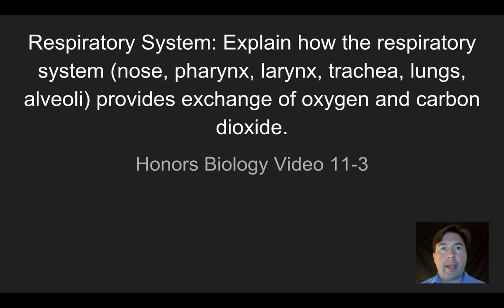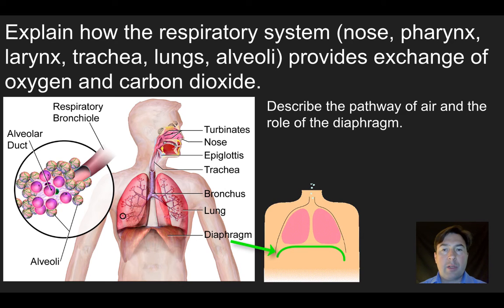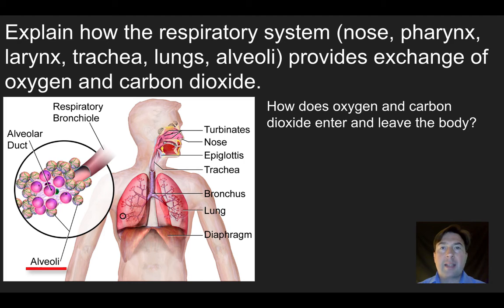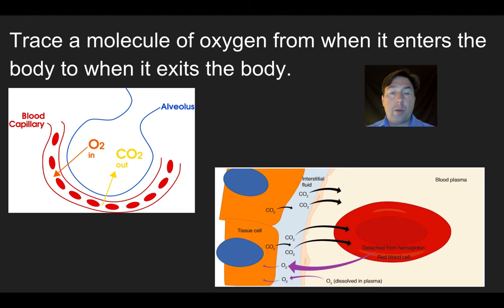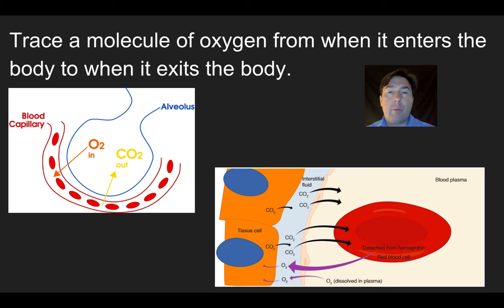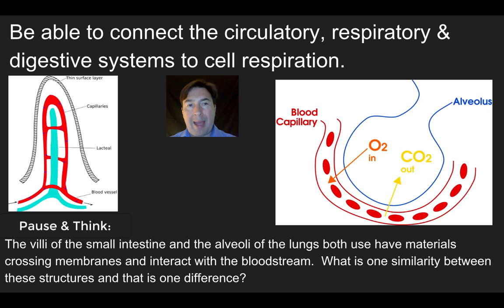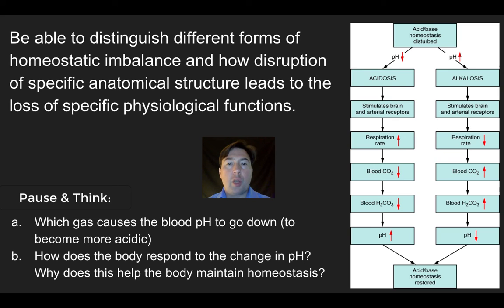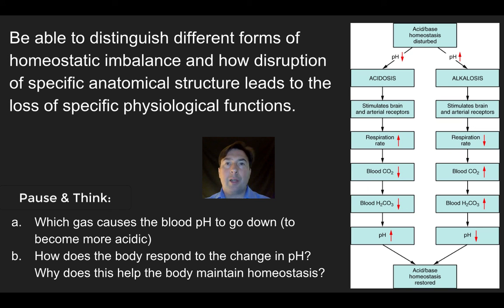Honor Biology 11-3: Respiratory System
11-3  Respiratory System: Explain how the respiratory system (nose, pharynx, larynx, trachea, lungs, alveoli) provides exchange of oxygen and carbon dioxide. Be able to distinguish different forms of homeostatic imbalance and how disruption of specific anatomical structure leads to the loss of specific physiological functions.
a. Explain how oxygen and carbon dioxide enter and leave the body.
b. Describe the pathway of air in the respiratory system and the role of the diaphragm in this process.
c. Trace a molecule of oxygen from when it enters the body to when it exits the body.
d. Be able to connect the circulatory, respiratory & digestive systems to cell respiration.